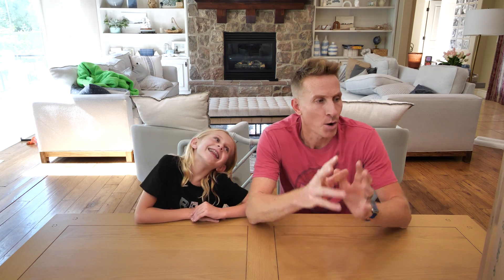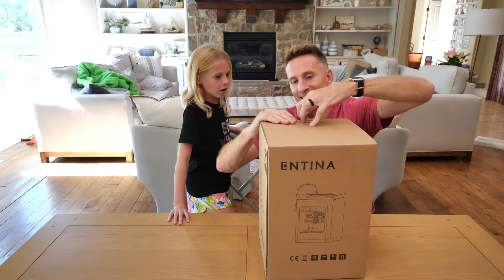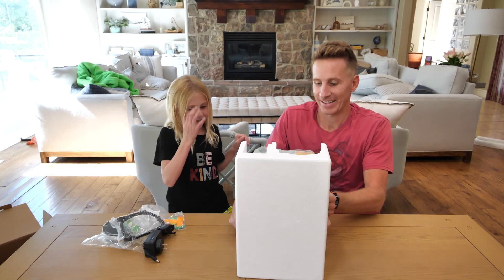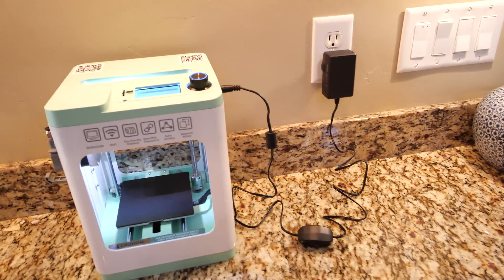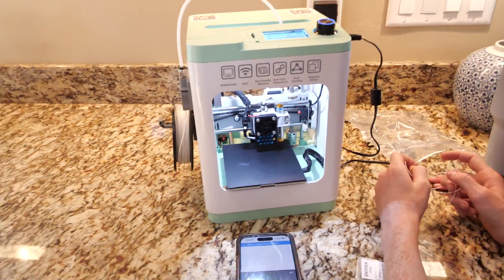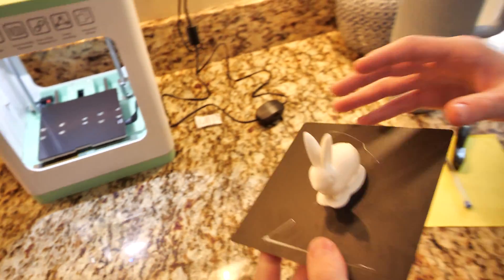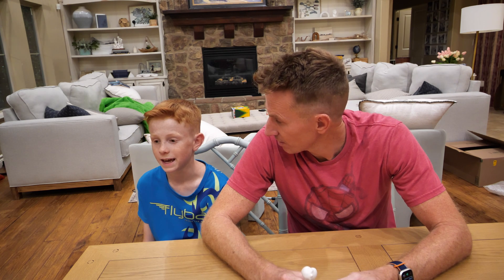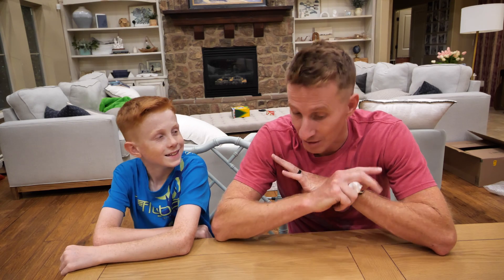Tina2s 3d printer unboxing and Review Surprise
Thank you to Entina for sending this 3d printer over for review.  Here is the link to purchase

●Compact desktop design for seamless integration into any workspace.

●Nozzle heating temperature reaching an impressive 245°C, ensuring precise and efficient printing.

●Generous size of 100*105*100 mm³, offering versatility for various projects.

●High-temperature heated bed capable of reaching up to 60°C for optimal adhesion and print quality.

●Remarkable print speed of up to 200 mm/s, ensuring swift completion of projects without compromising quality.

●Sturdy spring steel print platform for enhanced stability and durability.

●Quick-detachable nozzle for effortless maintenance and filament replacement.

●Built-in fan for efficient cooling and consistent print quality.

●Integrated LED lighting for enhanced visibility and convenience during night-time printing sessions.

●Automatic bed leveling and filament loading/unloading for hassle-free operation.

●Wi-Fi connectivity, complemented by our user-friendly app and slicing software for seamless printing experience.

3DPrinting

Zade 18
Daisy 16
Ambree 13
Ender 10
EB 8
Frankie 4